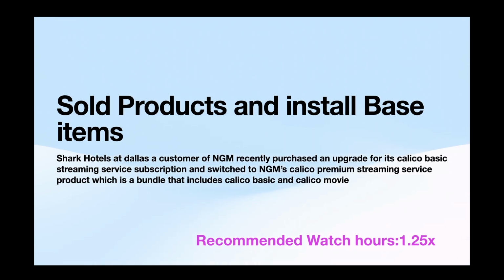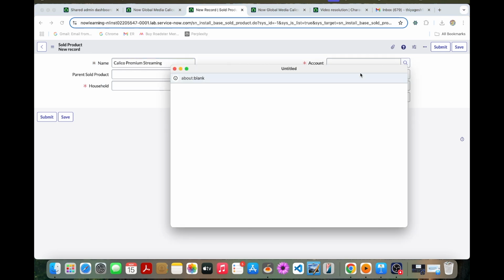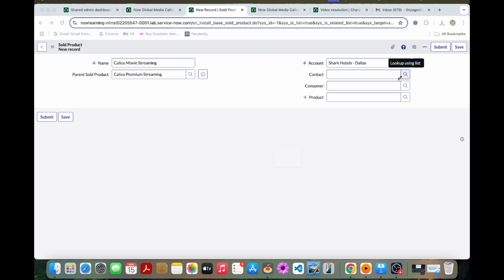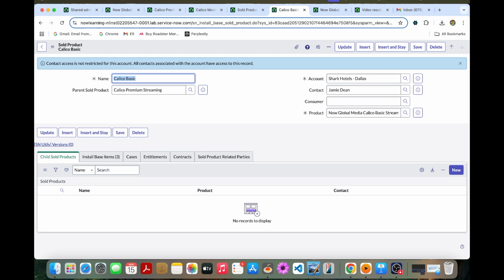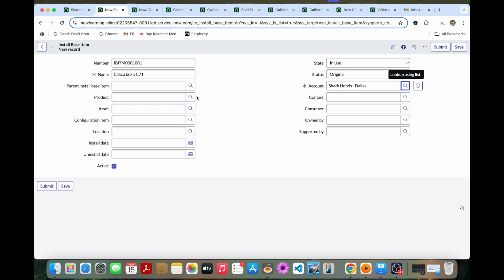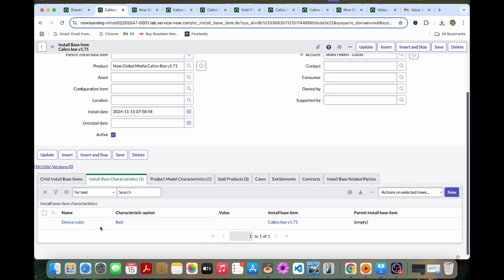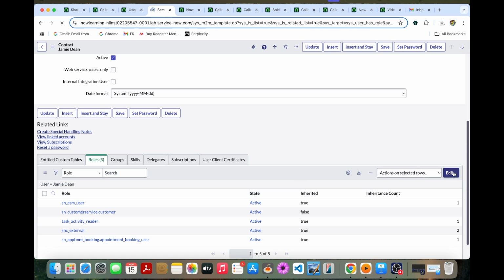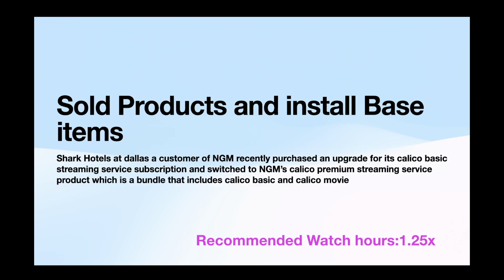#7 Customer Service Management(CSM) - Sold Products and Install Base Items